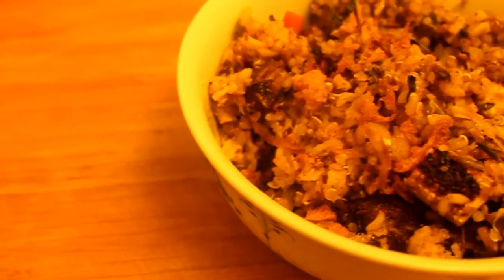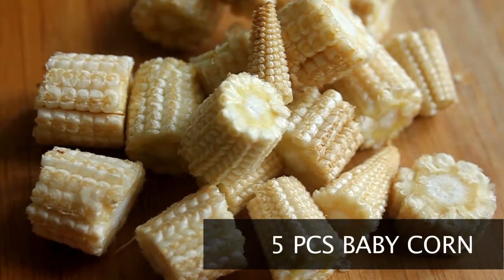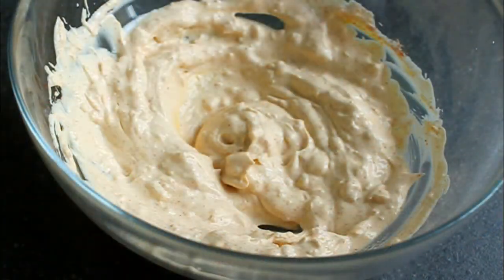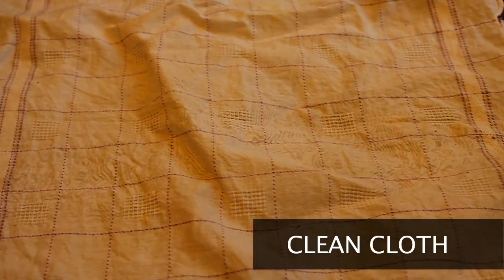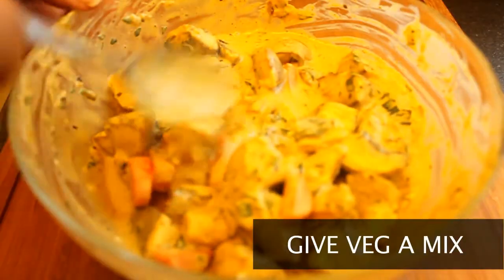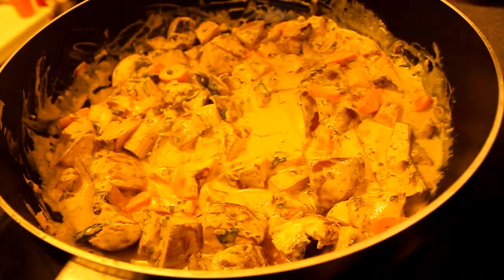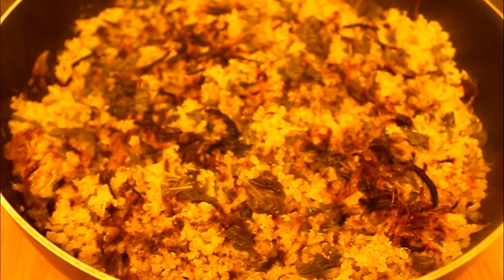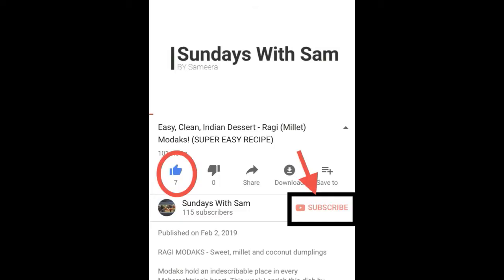Easy Dinner #5 Brown Rice and Quinoa Biryani with Portobello Mushrooms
This week I share a recipe for a mouthwatering Portobello Mushroom Biryani with brown rice and quinoa. Biryanis are India's
answer to royal food.  They are fragrant, indulgent and delectable. I've replaced the deep fried onions with onions
browned in the microwave and used succulent and flavorful portobello mushrooms to avoid meat. Do give this a try!

Link to my last posted video: Easy Healthy Snack! Baked Felafels with Sprouted Moong and Spinach

Portobello Mushroom Biryani with brown rice and quinoa

**Serves 4**

Ingredients
3/4 C (Around 200 gms) Organic brown rice
1/3 C (Around 80 Gms) Quinoa
3 Large portobelloe Mushrooms - chopped to 2 inch pieces
1 Large carrot/2 Medium carrots - diced into thick semi circles
1/2 C Baby corn diced into 3-4 pieces each
2 Large Onions
A large bunch of coriander
1/2 C Yoghurt
Ghee
Salt

10-12 mint leaves

Spices
Cardamom Powder (Remove seeds of cardamom and grind them up.)

Whole Spices
3 Whole Cloves
4 Whole Cardamom Pods
1 Inch Cinnamon
2 Bay Leaves
Cumin seeds

How to
Soak the brown rice and quinoa in water for atleast for 2-3 hours or overnight.
Cut 2 onions longitudnaly, drizzle with oil and brown in microwave on High for 7-8 mins. Stir every 3 mins and check
to make sure they dont burn.

Make a marinade from:
1/2 C Yoghurt
1 Tsp Turmeric
1 Tsp mild red chilly powder
1 A handful of fried onions
2 Tsp Garam Masala
1 Tsp Cardamom Powder
A handful of coriander
4 mint leaves torn by hand
2 tsp ghee

Mix vegetables into this and keep aside for atleast 30 mins.

Place a pot of Water on the stove and add 2 large tsp of salt and 1 Tap of whole cumin seeds to it.
Drop in the packet of spices and bring the water to a boil.
Once the water is boiling add only the brown rice and cook for 20 mins, while stirring periodically.
Place marinated vegetables into your Biryani pan and keep it ready for layering.
After 20 mins, add quinoa to boiling water and cook for 5 mins.
After a total of 25 mins since rice was added, squish a grain of rice in your fingers. If it gets squished but not fully,
your rice is ready for layering.
Acting very quickly, drain rice (while keeping moist) and add a layer of it over the marinated vegetables. Cover vegetables
fully.
Now top with:
1 Tsp Cardamom powder
1 Tsp Garam Masala
Fried onions
Coriander
3 mint leaves, torn by hand
Ghee

Repeat the entire process with one more layer of rice.
Cover pan with foil and place cover on top.
Cook for 20-25 mins on L-M heat.
Enjoy with a simple Cucumber and coriander raita.